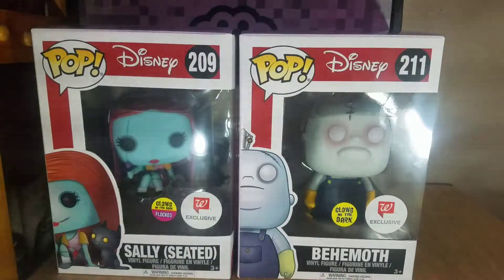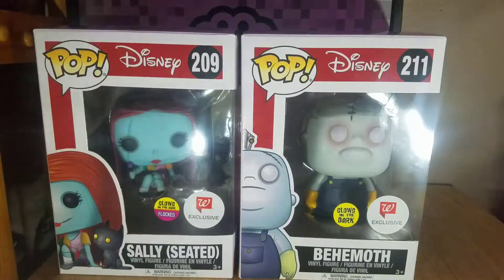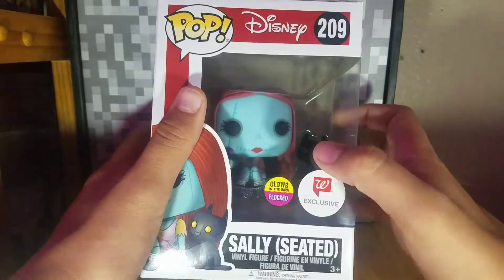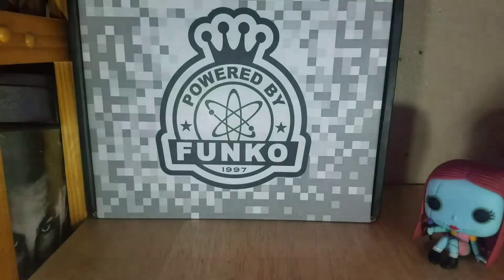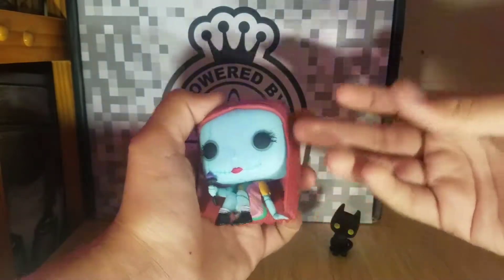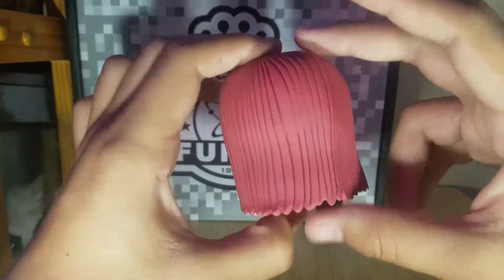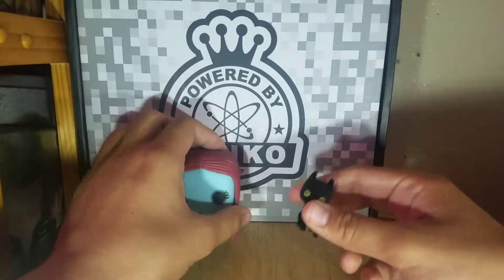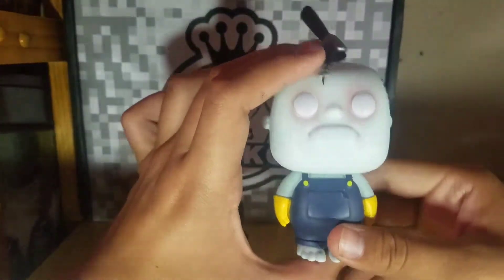New nightmare before Christmas funko pop unboxing